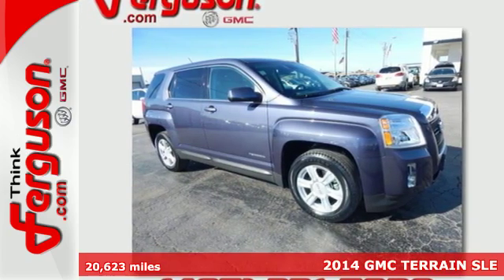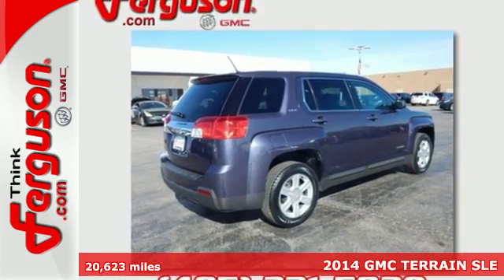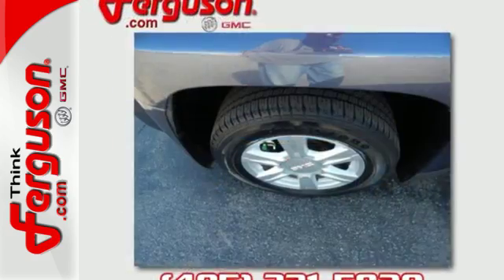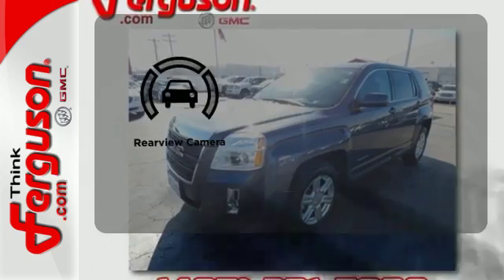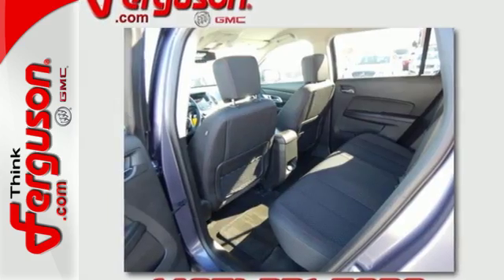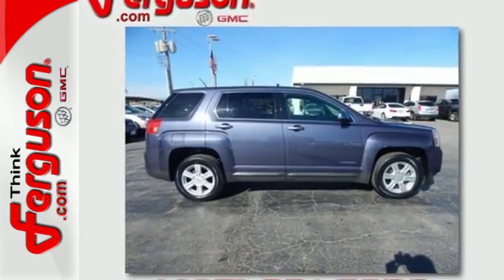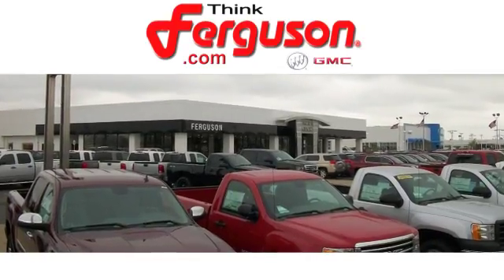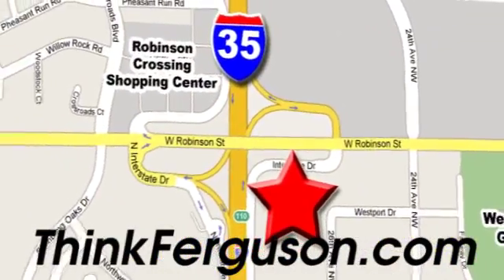Used 2014 GMC TERRAIN SLE Norman OK Oklahoma-City, OK 3915X - SOLD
Year: 2014
Make: GMC
Model: TERRAIN SLE
Engine: 2.4 Liter 4 Cylinder
Transmission: Automatic
Color: GRAY
Interior: Black
Mileage: 20623
Stock #: 3915X
VIN: 2GKALMEK8E6145562

Address:
1015 North Interstate Drive